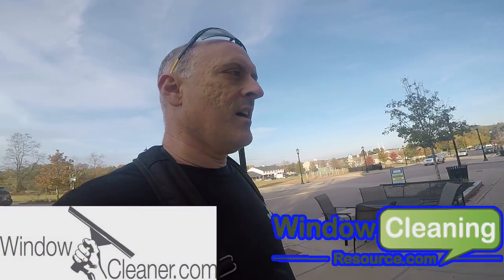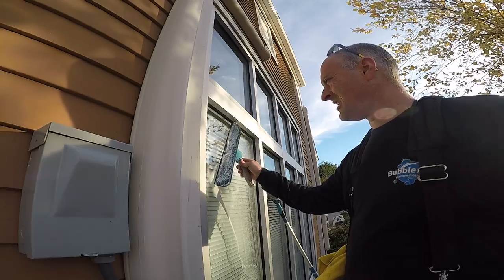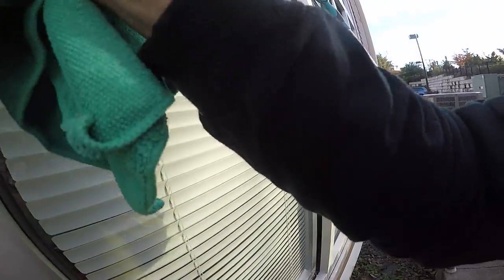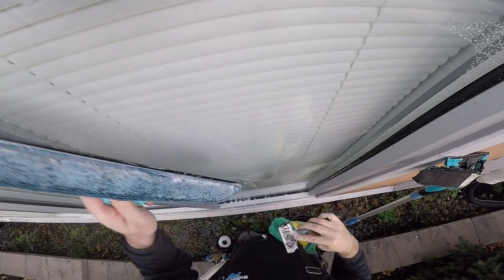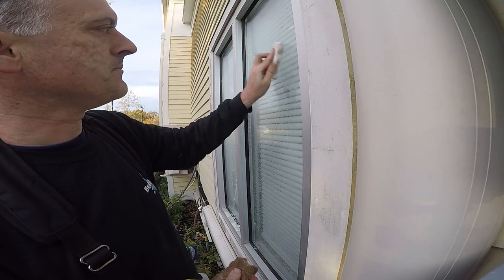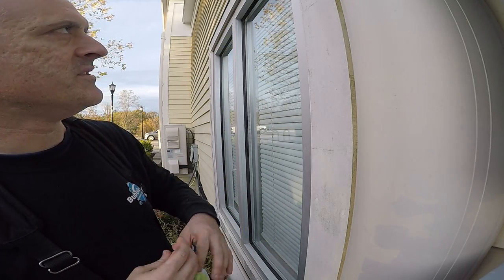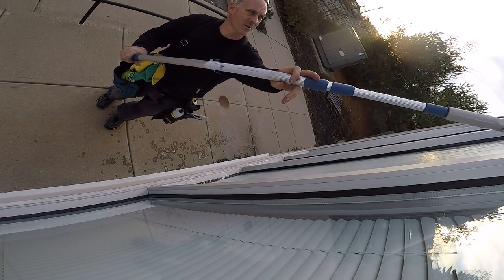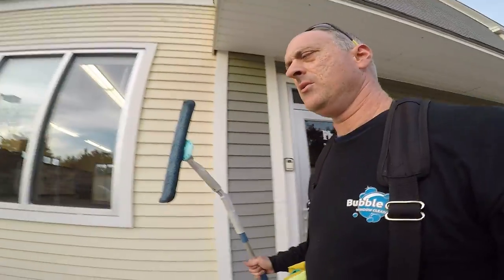I Call Shotgun! Win the Battle Against Artillery Fungus!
Jordie is here with us doing another initial clean! These windows are coated with artillery fungus or "shotgun fungus".